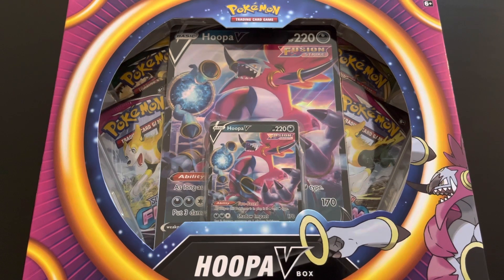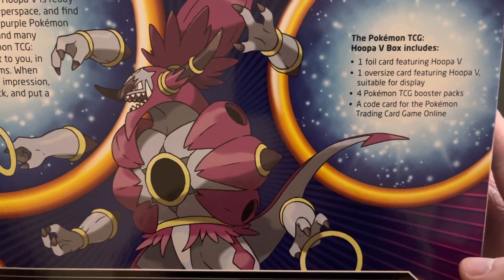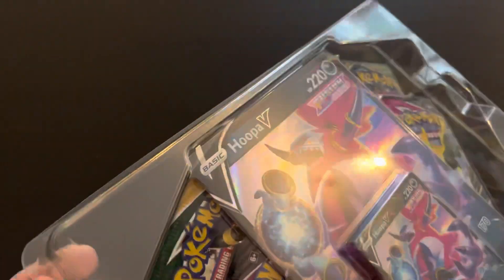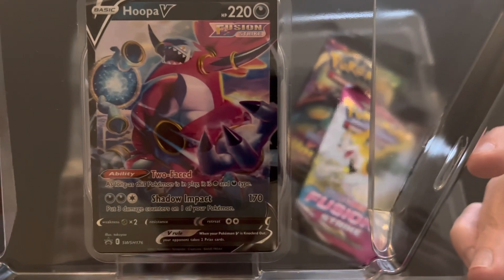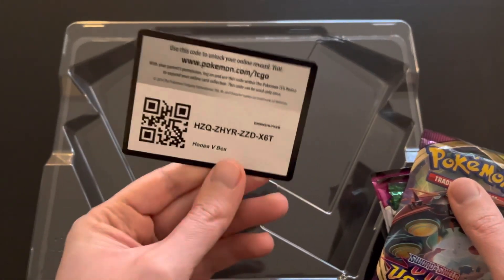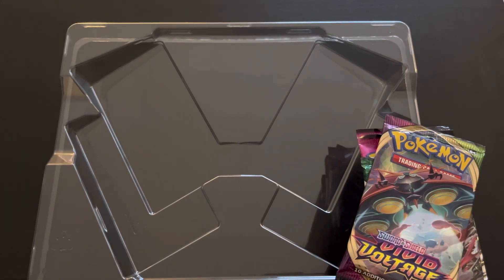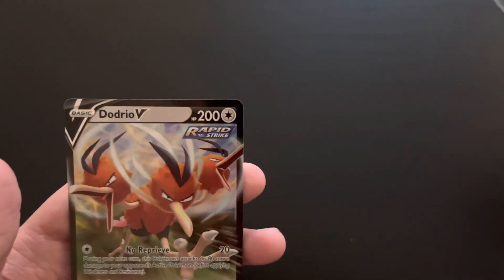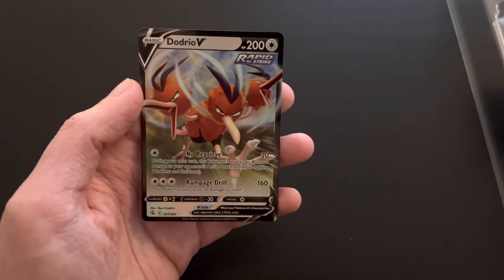Saturday Unboxing! - Pokémon TCG Hoopa V Box Opening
Opening the Pokémon TCG Hoopa V box in the brand new series Saturday Unboxing! The box contains an oversized and foil Hoopa V promo card plus 4 TCG booster packs! Will we be able to add some ultra rare Pokémon cards to the collection? Unleash a fusion strike with Hoopa V!